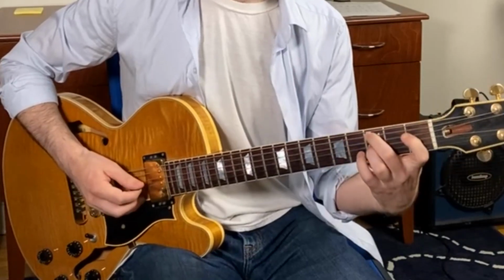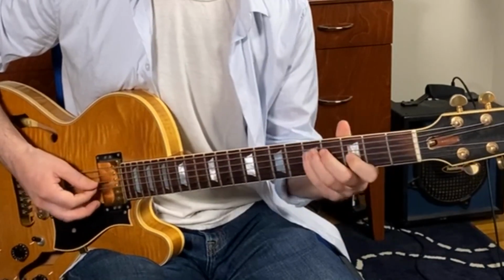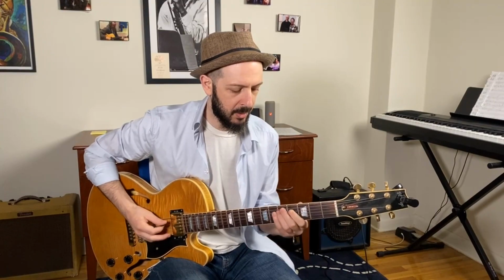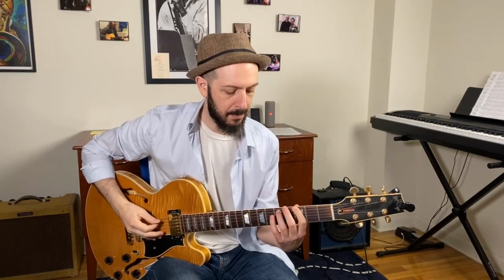Ear Training & Phrases: Minor Triad + Tension 2 || Jazz Guitar Lessons Daily 52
Ready to Transform Your Guitar Playing?
👉 Let’s take your skills to the next level! Schedule a FREE Breakthrough Call today and discover how my Jazz Guitar Coaching Program can help you play with confidence, creativity, and control.

From our free, Jazz Guitar Lessons Daily Series: Lesson 52
Tuesdays - Melodic Ear Training
3/23/21

The greatest jazz improvisors and composers have always been masters of developing melodic phrases. When we listen to them it’s rare that we ever hear something that simply sounds like a scale pattern or a sequence. Not that they aren’t using those ingredients in their playing… but that when they do use them, they’re serving a larger purpose. One that’s about telling a story where they’re sharing ideas, themes, and using lyrical phrases to express something much deeper than pitches can take us… humanness.

To me, once we cross the boundary of beginner into intermediate guitar playing, we should start putting more and more of our attention on how to begin working towards this. The usually approach to learning is to spend decades shedding scales and arpeggios and performing tunes, cross our fingers, and hope that one day the music gods will grant us entrance into the magical world of high tier musicianship. Screw that. Why sit around waiting to see what might happen? And even more absurd… why sit around wasting decades never being sure if you’ll get what you’re after musically? Start working on it. Understand the end goal of what you’re after in the big picture, reverse engineer it, break it down into practical baby steps, and start taking those baby steps as frequently as you can. Yes, some elements of this process will remain out of your control, and you’ll get to enjoy the process of watching them unfold and surprise you with what happens. But this will at least give you SOME element of control over your progress, and you’ll get to start seeing elements of this human-based musicianship start popping up in your music much sooner in your journey than you would if you didn’t focus on these elements consciously during your practice time.

One of the best things you can do is to begin breaking through the music theory of it all, learn to develop your ears to HEAR the emotions and desires of individual notes (there are only 12 of them in any give tonal situation), and start getting used to playing thematic, lyrical phrases using those emotions. Not trying to cram all of your coolest tricks into every phrase, but removing yourself and your ideas about what WOULD BE cool (intellectually) from the picture and giving the note themselves room to breathe and exist and tell their story. As you get better at this skill, you’ll find “your” ideas don’t really feel like “yours” anymore, and they will happen spontaneously and naturally. You’ll also notice that you’re able to improvise melodic ideas that sound musical in a much more consistent way than ever before.

For today’s lesson, we’re focused on...

► To Read The Full Post and Download The PDF